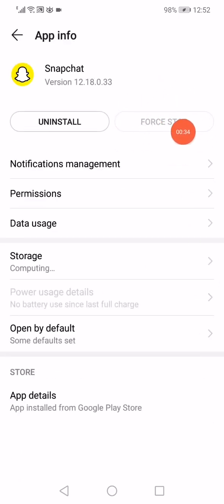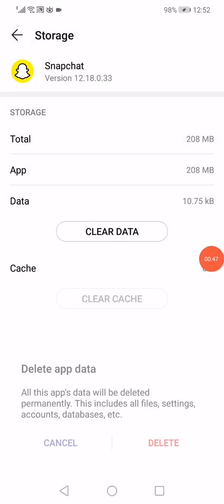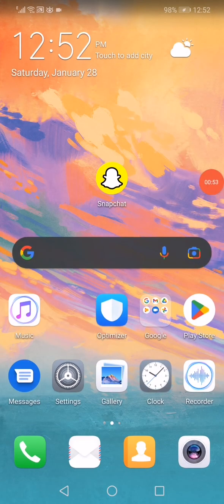How To FIX Snapchat Not Letting You Make a New Account!